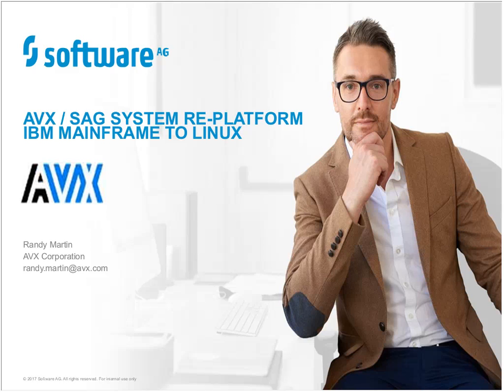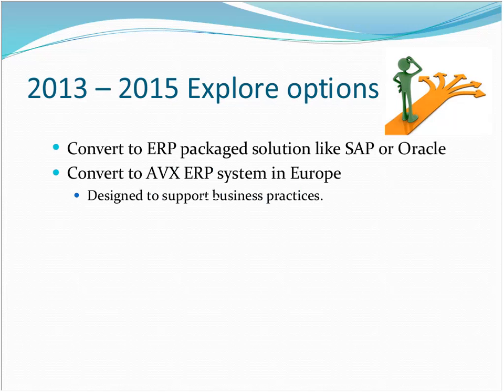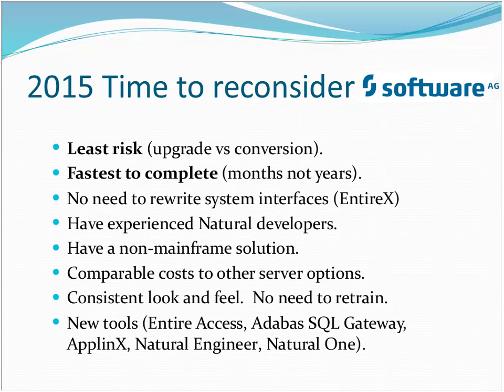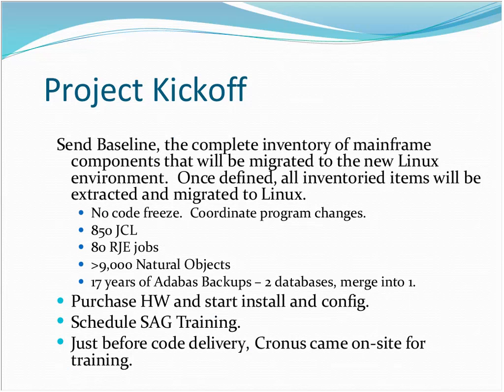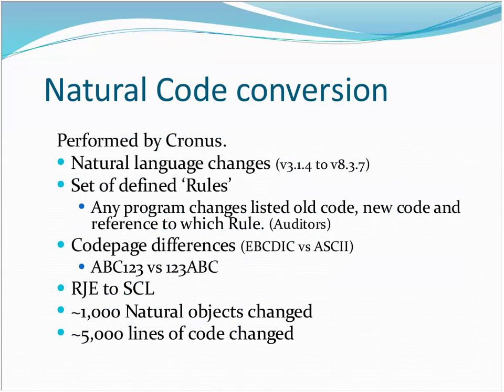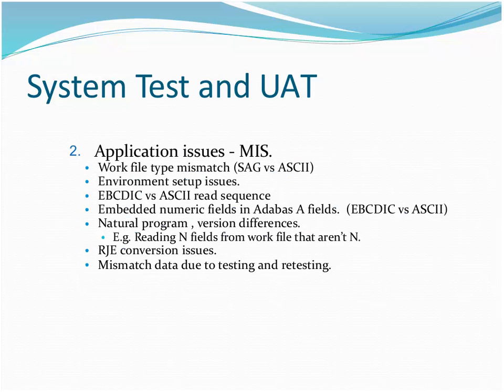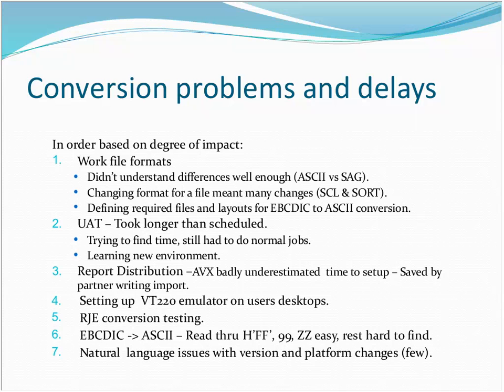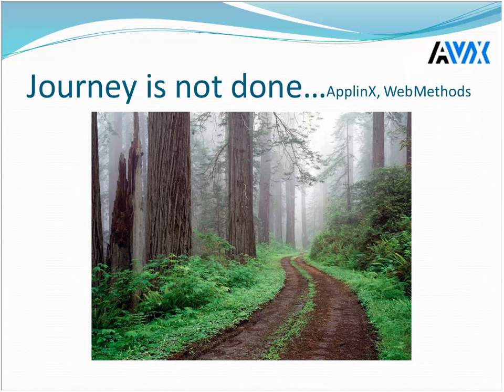AVX / SAG System Re-Platform IBM Mainframe to Linux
AVX has been running Adabas & Natural since 1986. The Software AG (SAG) software and the Operating System had not been updated since 2008. Concerned with the risks of running such an old, outdated system, a team from SAG, SAG partners and AVX undertook a project in 2016 to update their entire operating environment. This meant moving from old SAG software on an IBM Mainframe to the most current SAG software versions on Linux.